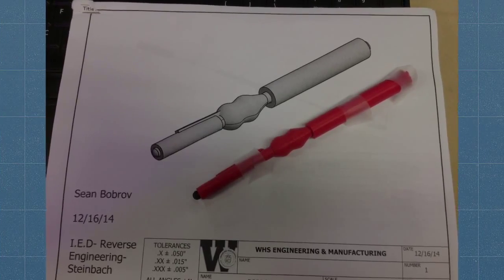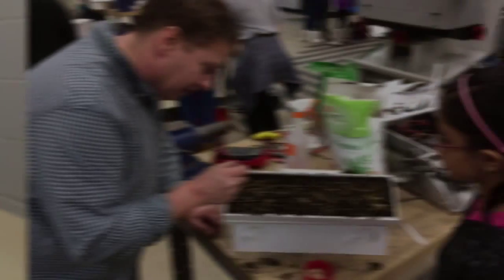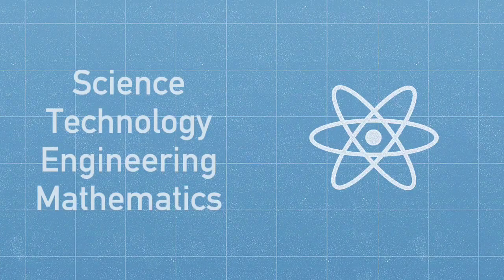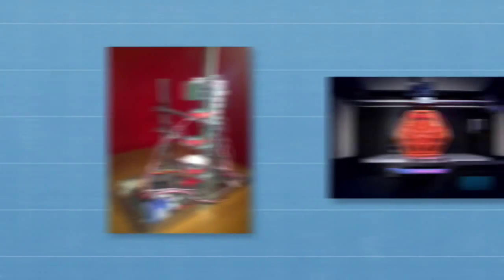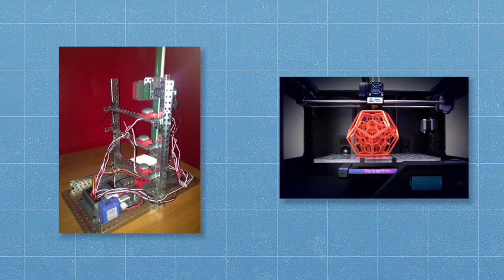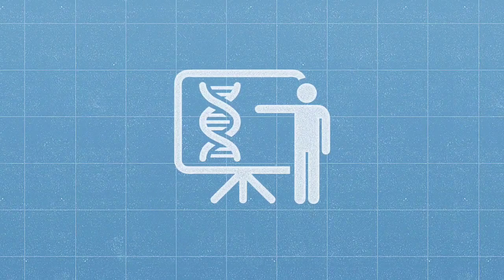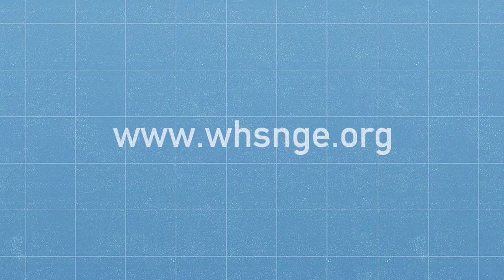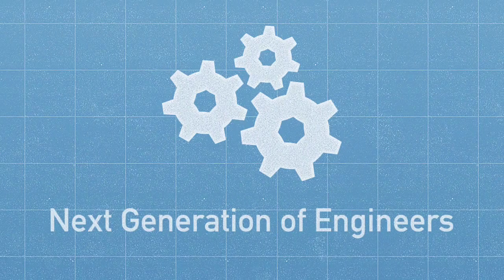Next Generation of Engineers Promo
Wheeling High School District 214